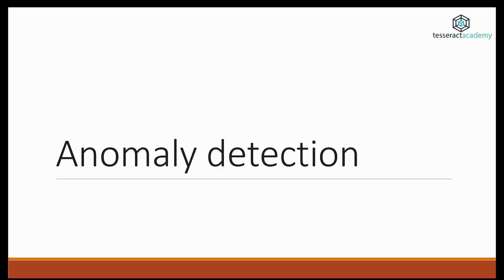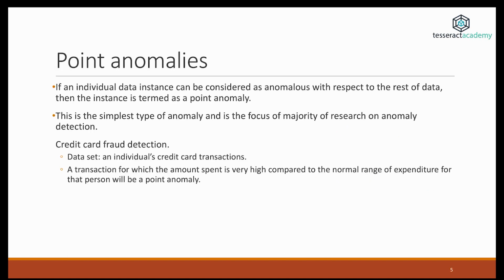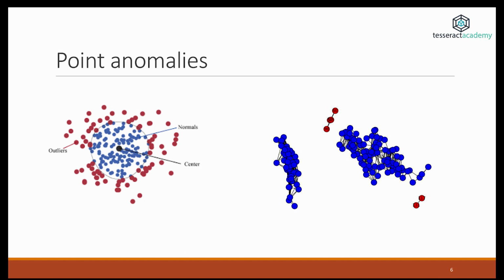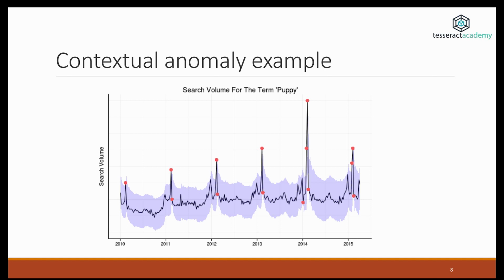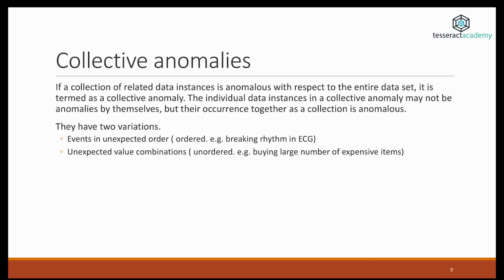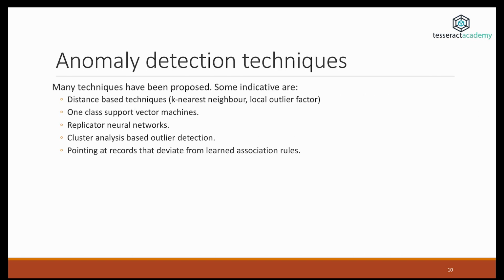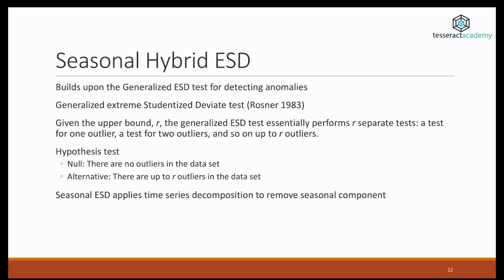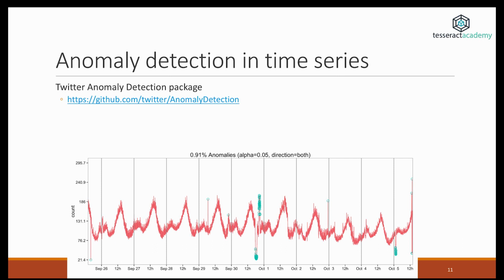What is Anomaly detection? Stylianos Kampakis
Anomaly detection is a topic with many different applications. From social media tracking, to cybersecurity, anomaly detection (or outlier detection) algorithms can have a huge impact in your organization.

This video has been produced by the Tesseract Academy a company that educates decision makers in deep technical topics such as data science, analytics, machine learning and blockchain.

If you are interested in data science and related topics, make sure to also visit The Data Scientist